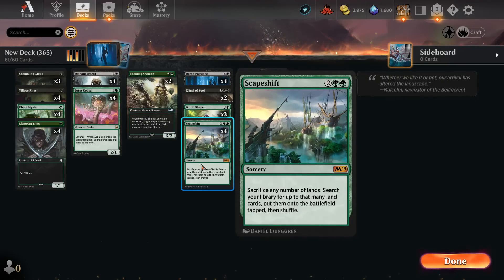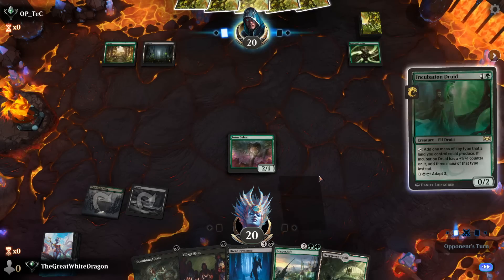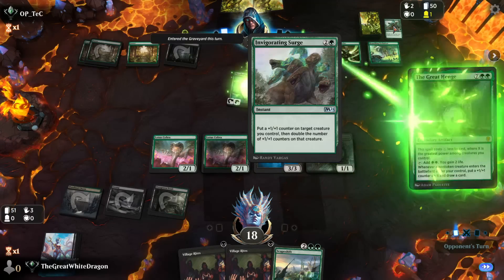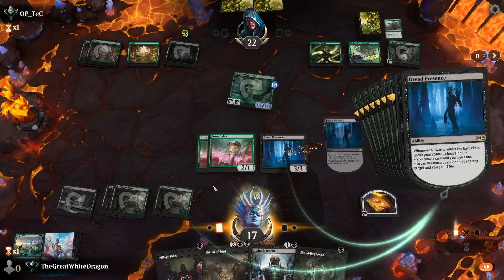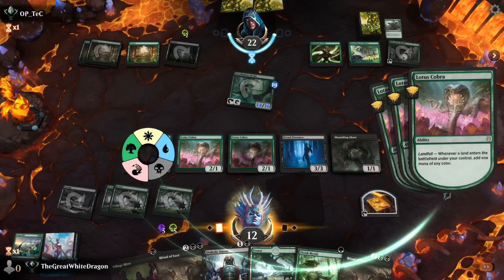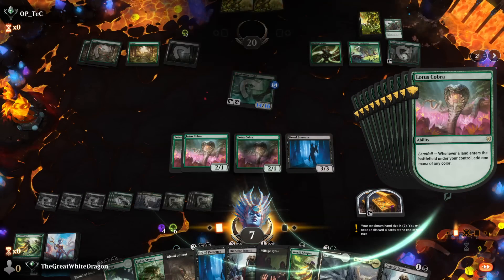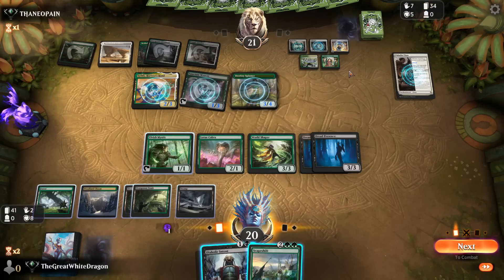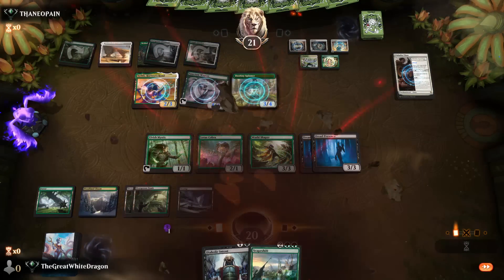NO LANDS NEEDED! INFINITE MY OWN 😱 LAND 😱 DESTRUCTION 😱 | Golgari | MTG Historic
golgari mono green mono black land destruction infinate mana combo historic MTG arena deck guide and gameplay with commentary. Stop Watching all the low non prophets i am the only true one

Deck List in links